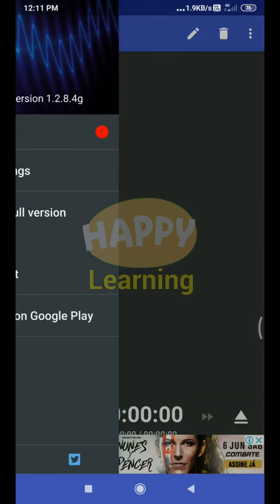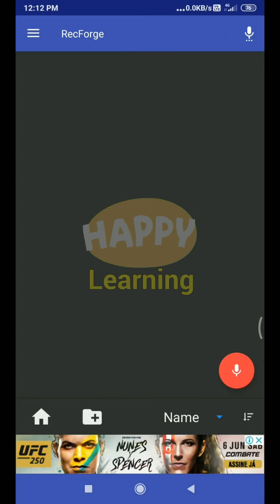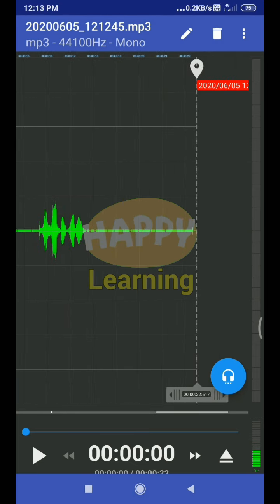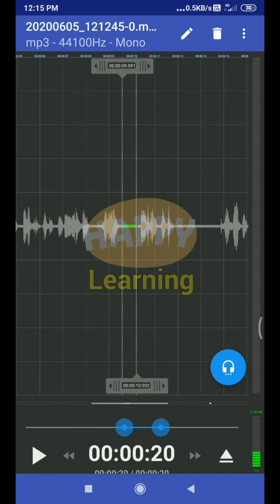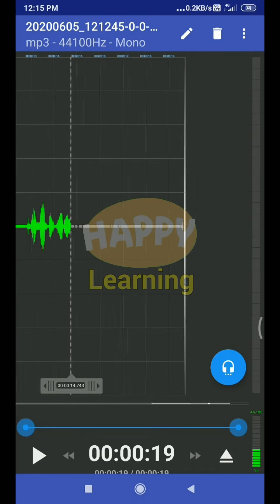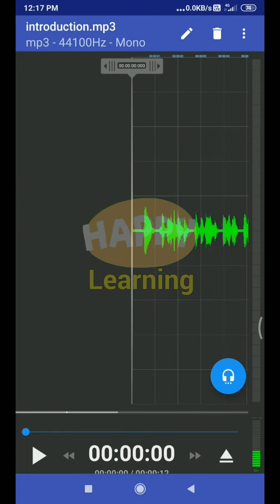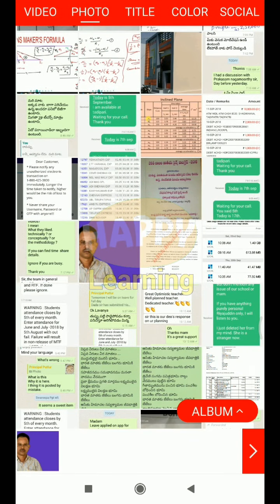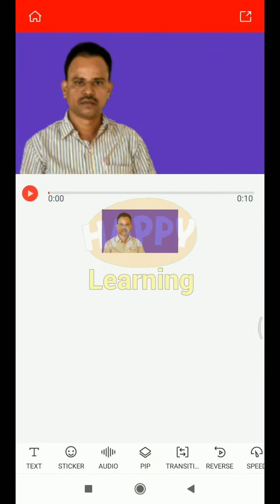mp3 recording and editing on mobile phone